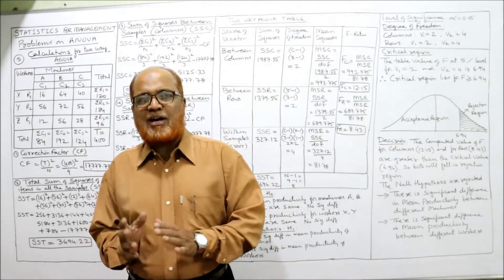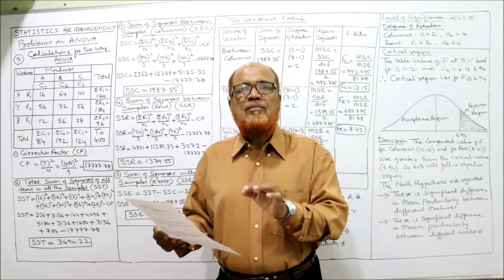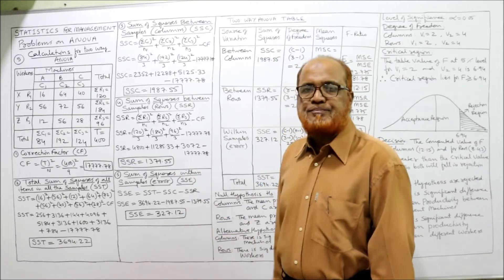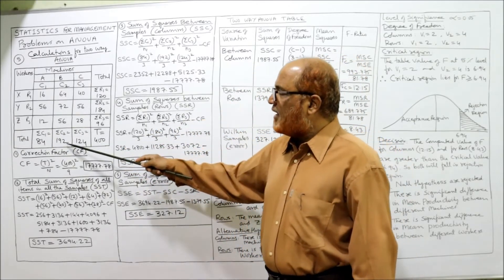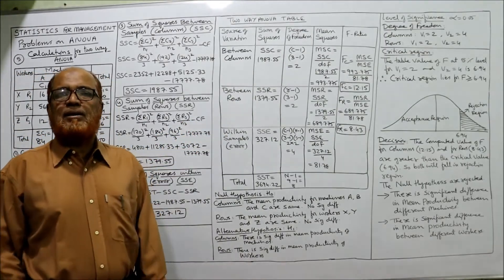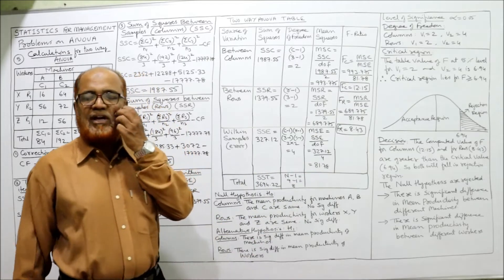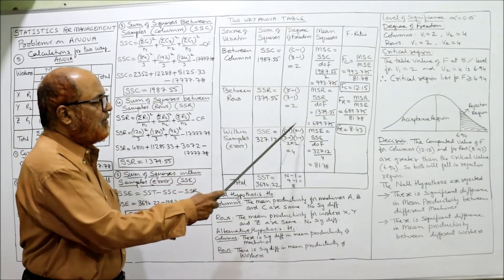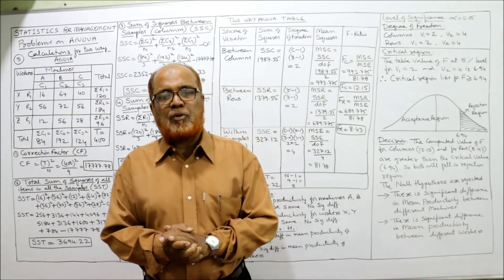Statistics for Management I Sampling I Analysis of Variance I ANOVA I Problem and Solution I Part 4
sampling
analysis of variance
anova
problems on anova
problems and solutions on anova
analysis of variance questions
theory of anova
theory of anova explained
one way anova classification
two way anova classification

I have explained in detail the theory of sampling,  analysis of variance,  one way classification and two way classification. Problems are solved on one way anova and two way anova classification.   Watch the video till the end to get a complete command on the topic of analysis of variance in statistics.

Take a print out of the problems and keep it ready before watching the video.